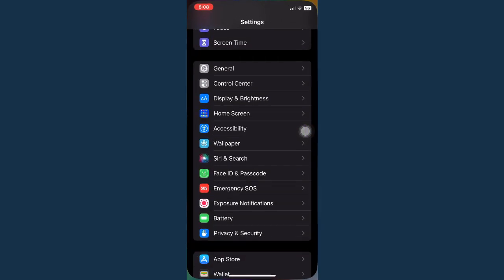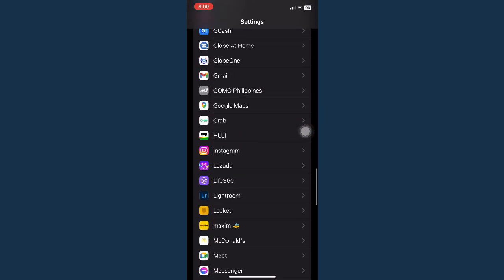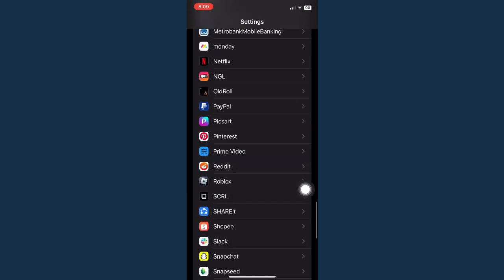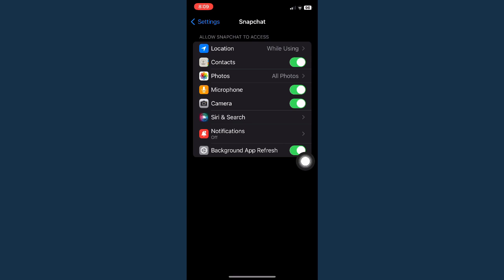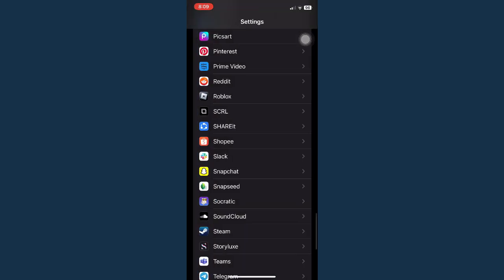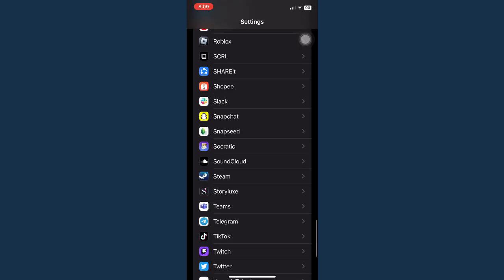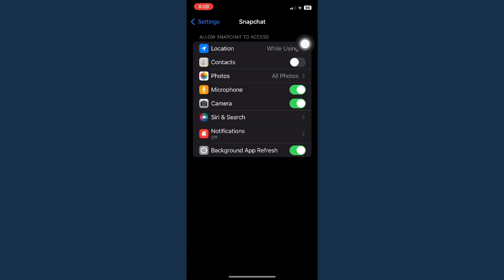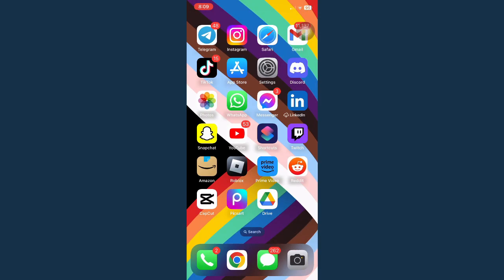How To Turn Off Contacts On Snapchat (2023)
Learn‎‎‏‏‎ ‎How To Turn Off Contacts On Snapchat

In this video I will show you‏‏‎ ‎how to turn off contacts on snapchat